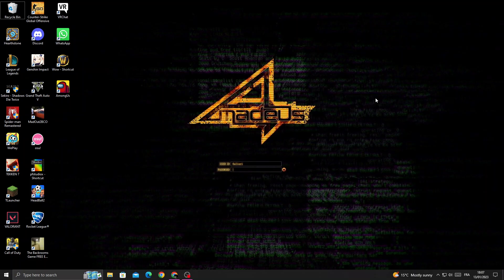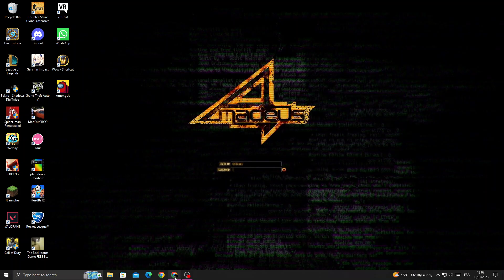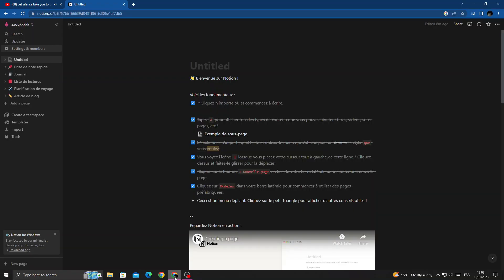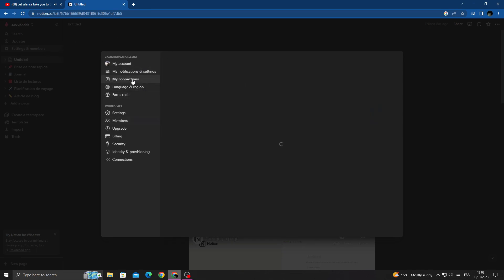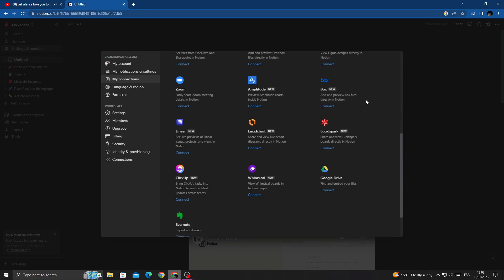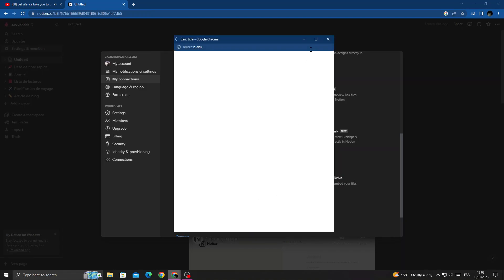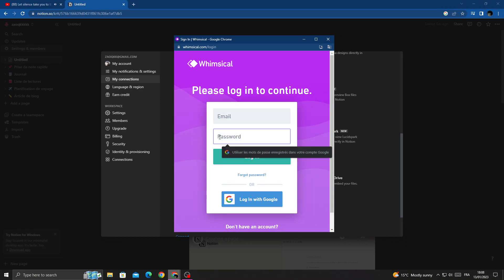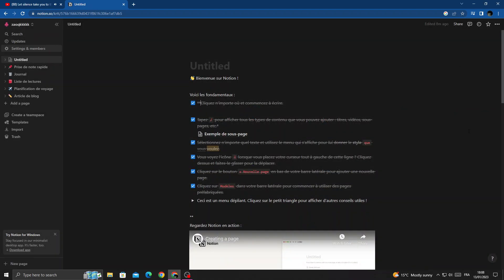How to Connect Your Account With Whimsical on Notion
in this video we discuss :